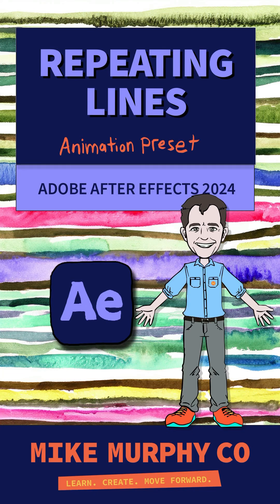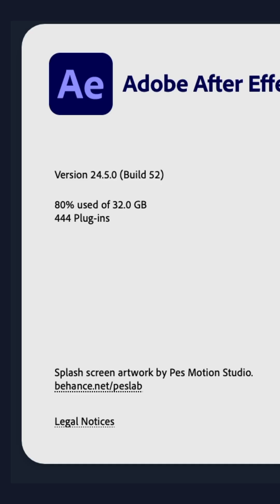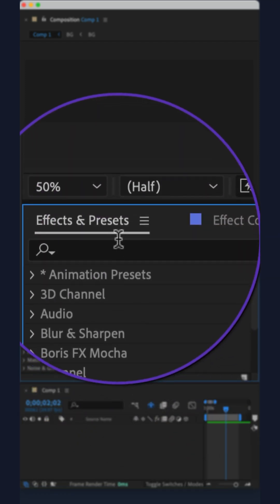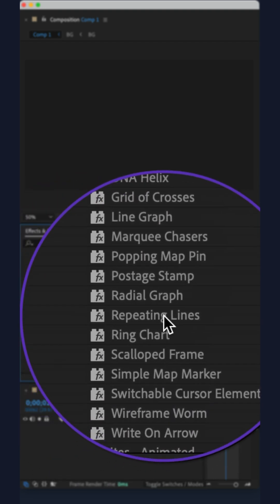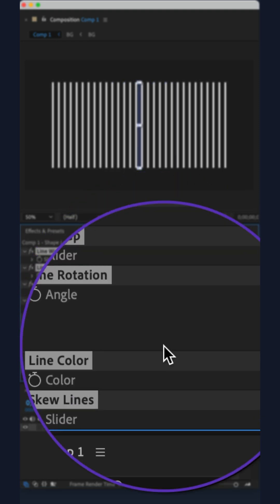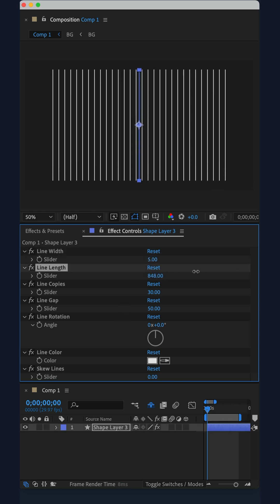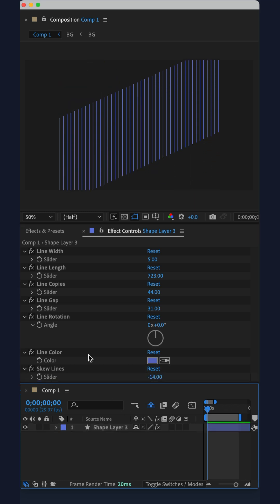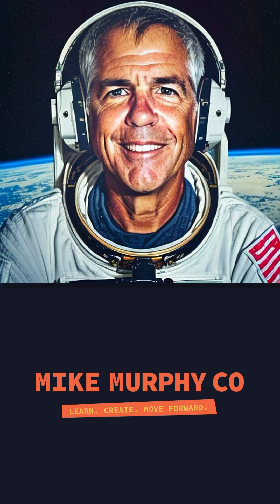Repeating Lines Animation Presets in After Effects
Adobe After Effects CC 2024: How To Create Repeating Lines (Animation Preset)

This tutorial shows you how to add the Repeating Lines Animation Presets in Adobe After Effects CC 2024.

Version Required:
24.5.0 or later

How To Add Repeating Lines Using Animation Presets:
1. Create New Composition
2. Open Effects & Presets Panel
3. Twirl open Animation Presets
4. Twirl open Presets
5. Twirl open Shapes
6. Twirl open Elements
7. Deselect all layers
8. Drag CTI to the beginning of the Timeline
9. Double-click on ‘Repeating Lines’
10. Customize in ‘Effect Controls’ & Layers Panel